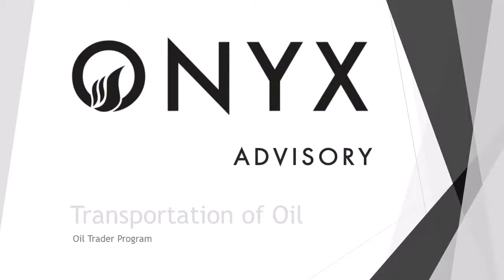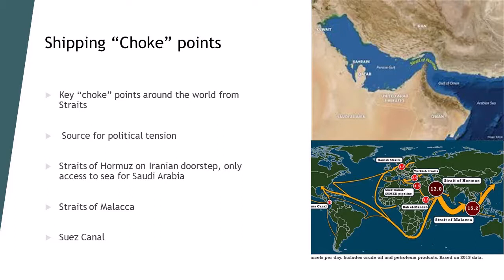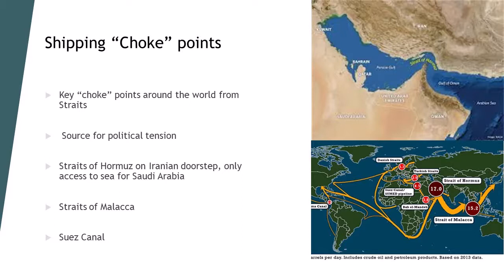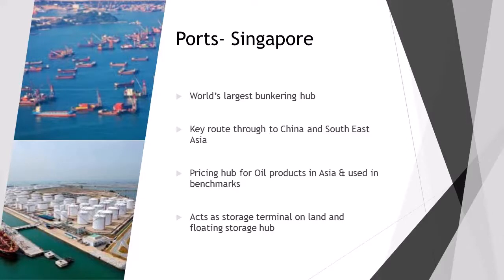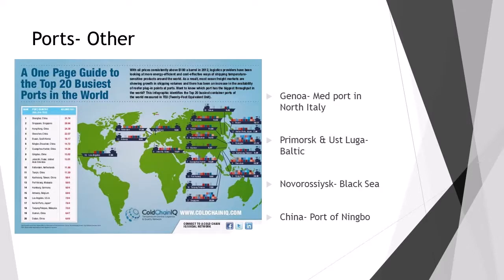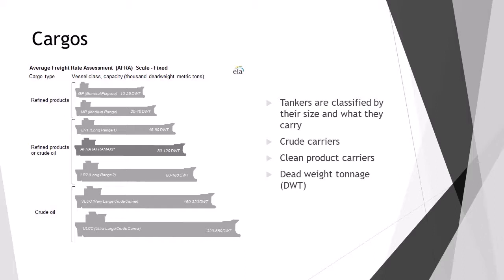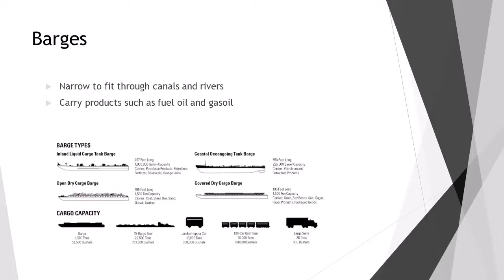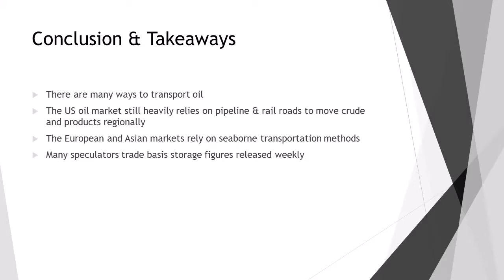Onyx Academy- Transportation of Oil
In this video we summarise how oil is moved around the world, from key ports,  "choke" points and the mechanisms themselves